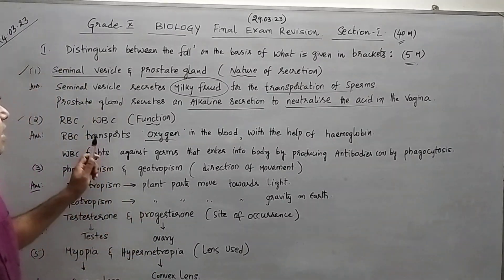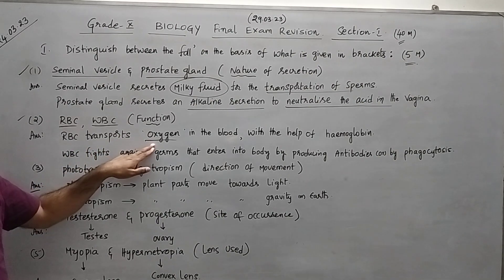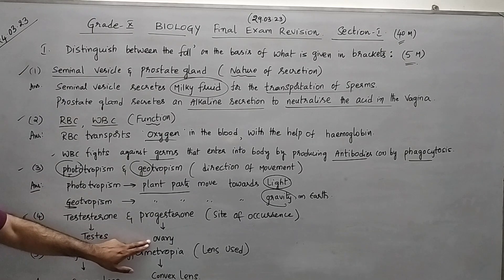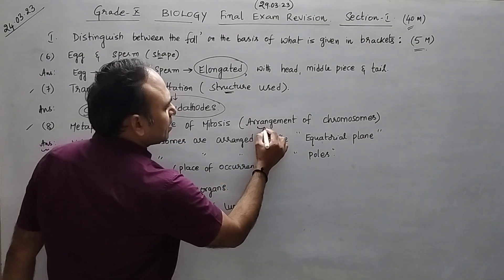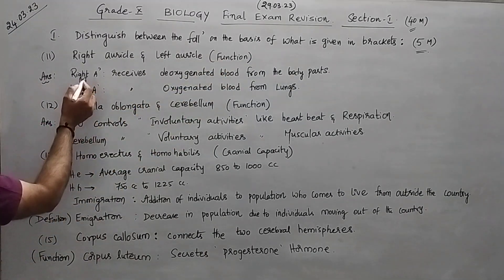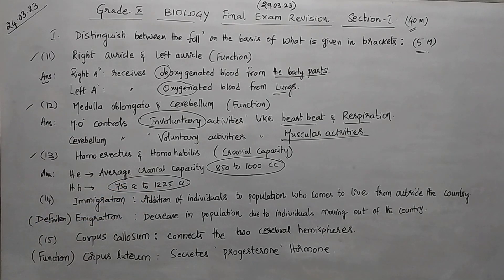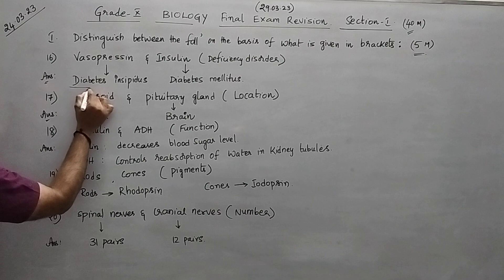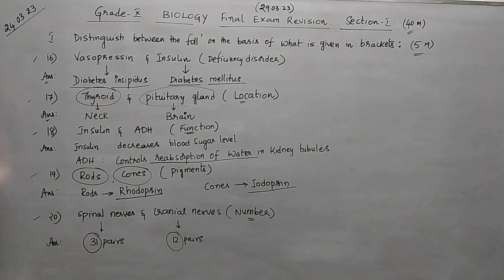Class-X Biology 1 Mark questions: Distinguish between the following/ Final Exam revision